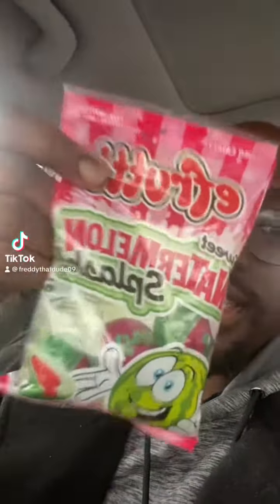Trying Efrutti watermelon splash gummies!